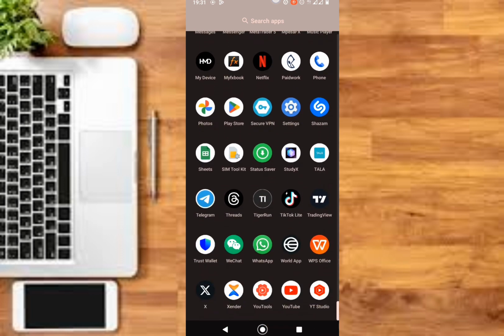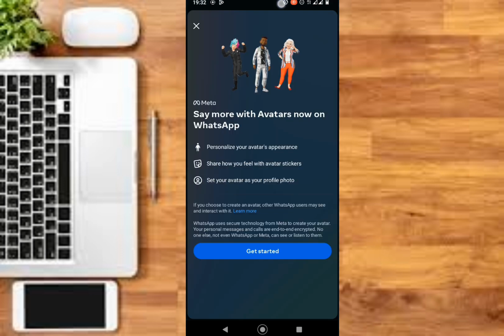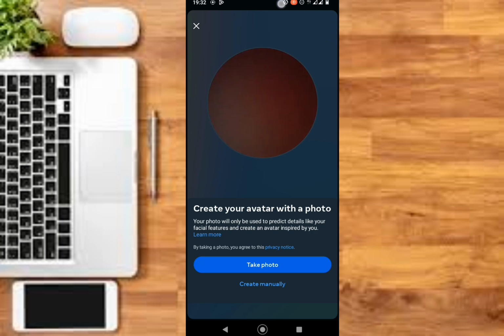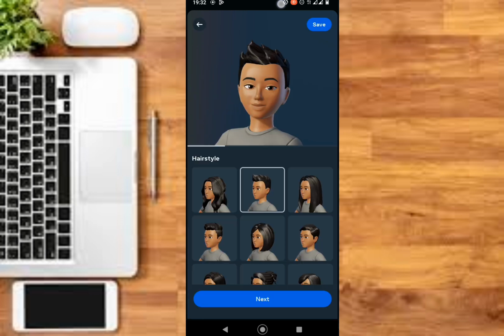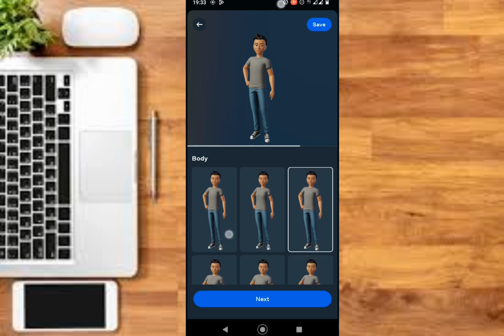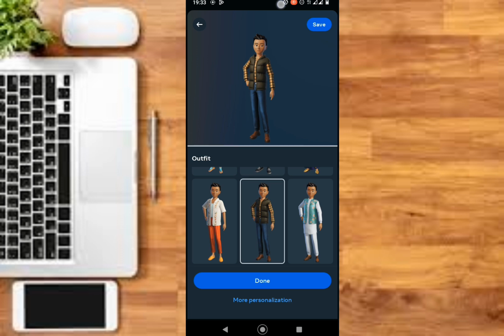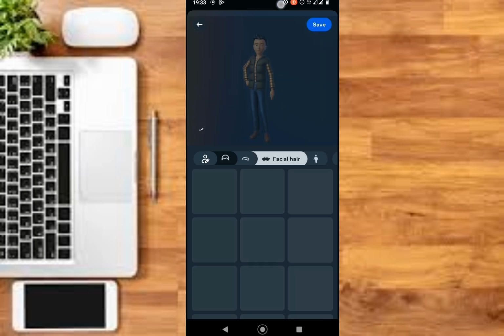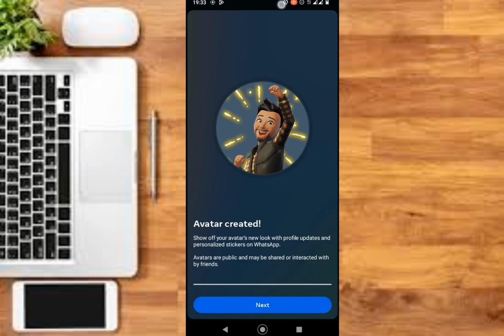How to Create a WhatsApp Avatar: Step-by-Step Guide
In this tutorial, learn how to create your very own WhatsApp avatar quickly and easily! WhatsApp now offers a fun way to express yourself with personalized avatars that you can use in chats, status updates, and profile pictures. This step-by-step guide walks you through the process of setting up your avatar from scratch, customizing features like hair, skin tone, outfits, and more. Whether you're on iPhone or Android, this video is perfect for beginners looking to add a personal touch to their messaging experience.